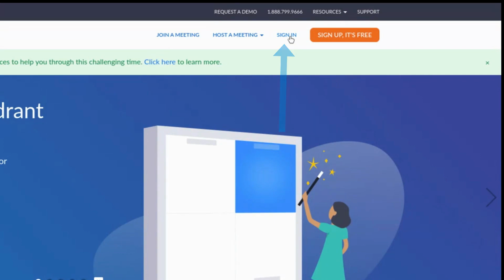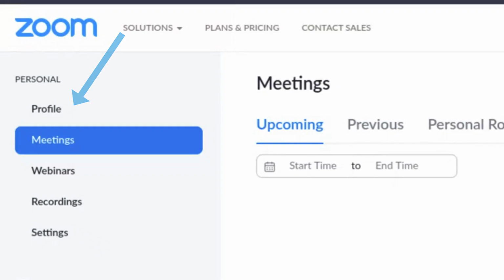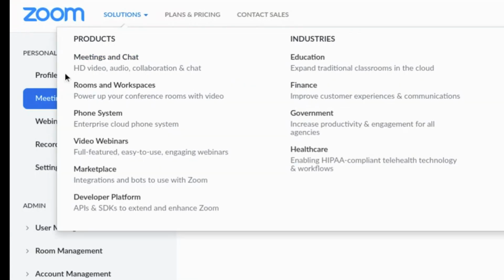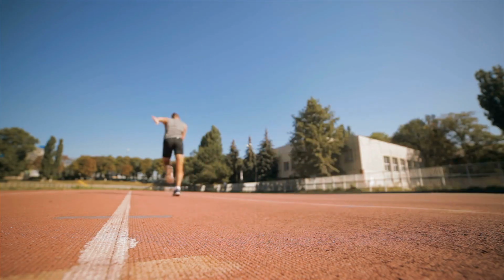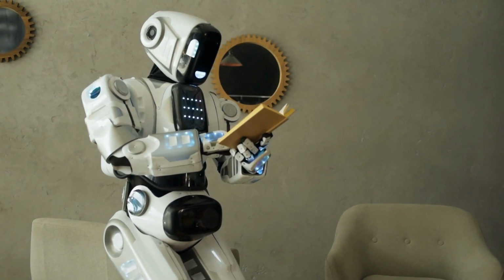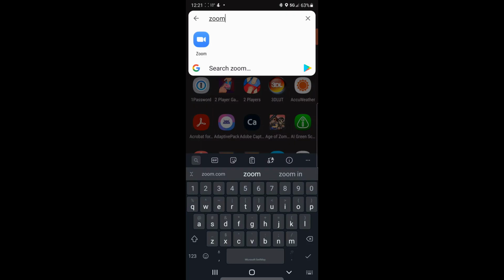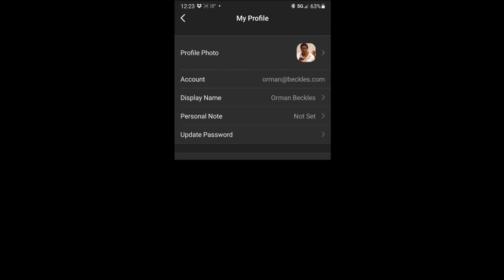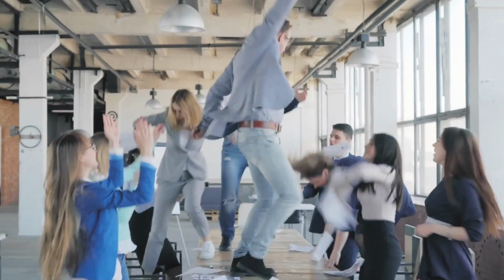Change Zoom Profile Picture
Change Zoom profile picture in this quick tutorial video.

The question is how to change zoom profile picture and in this short step-by-step video, The Hi Tech Nomad will show you how to do it.